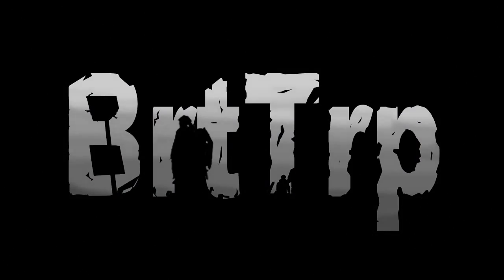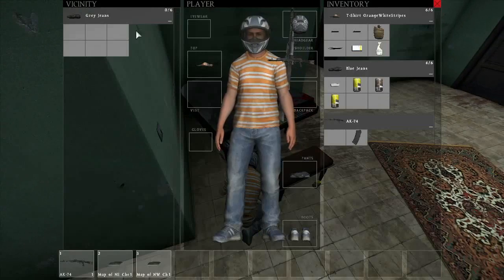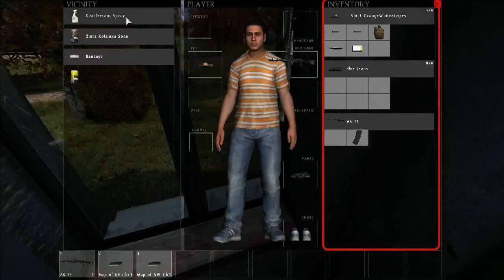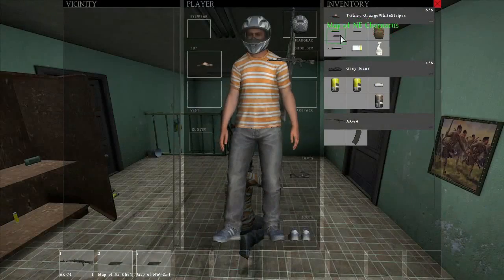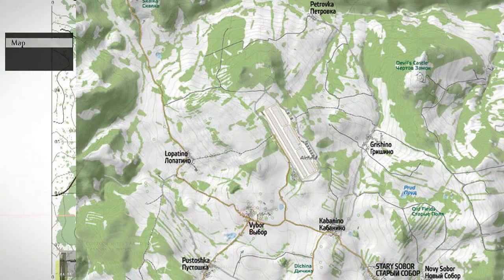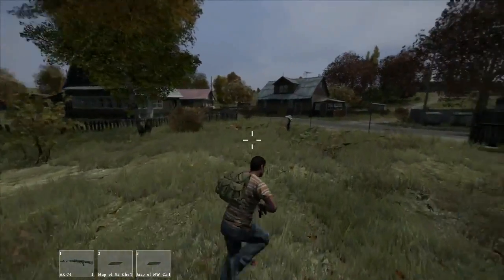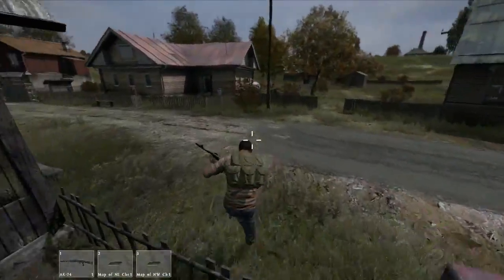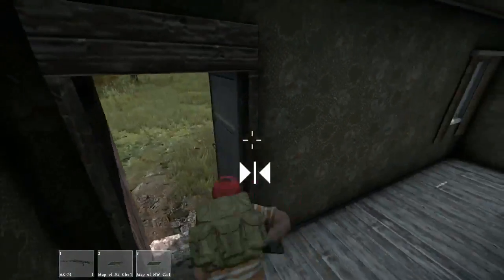DayZ Standalone: E3 Gameplay Analysis - Matt Lightfoot Interview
A brief summary / analysis of the Matt Lightfoot interview / gameplay from e3. If you want to see the full thing, it's

I'm within my rights to use all the audio in this video (I'm only required to credit certain authors);

Intro:
Sound effect: Dying Light Bulb Sound - Recorded by Mike Koenig